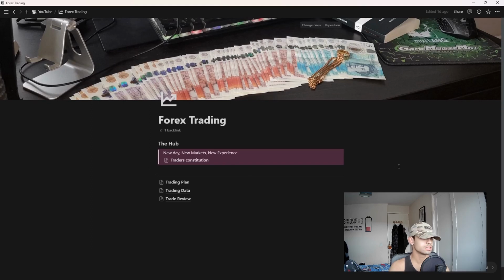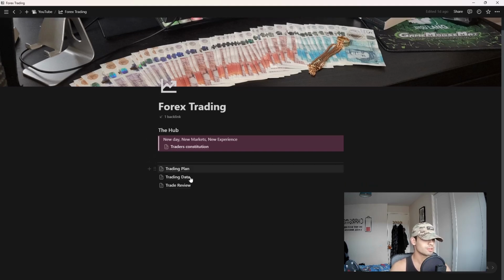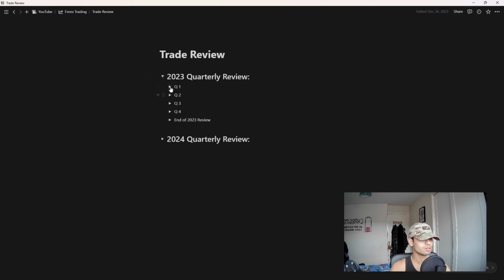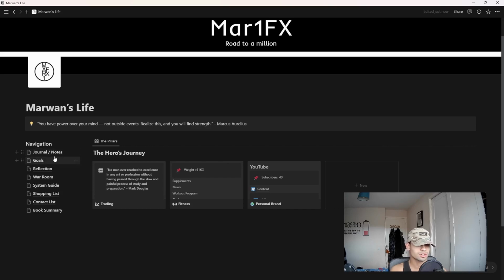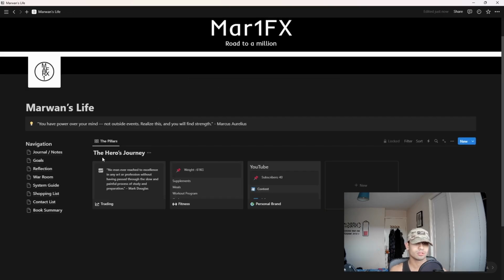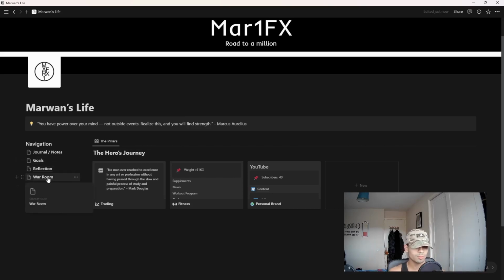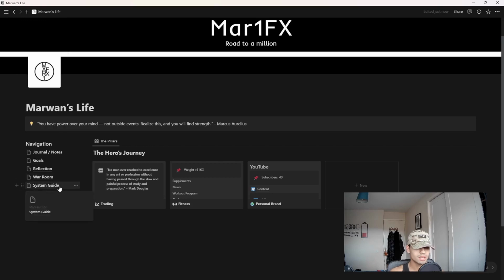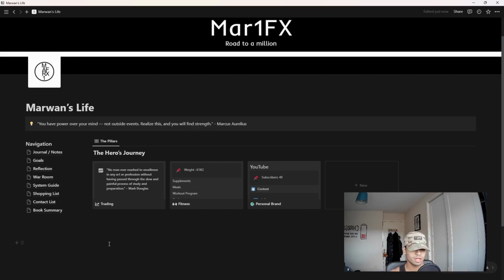I created a trading journal in notion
Here is my Notion Maybe you may copy some things i do but this is still a work in progress i will run this soon

If you are also on the Trading Journey as well Join me and we can go through the trials and tribulations of becoming a full-time Trader together